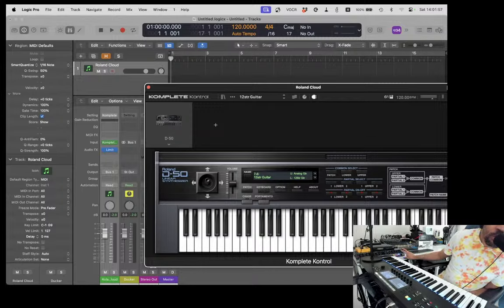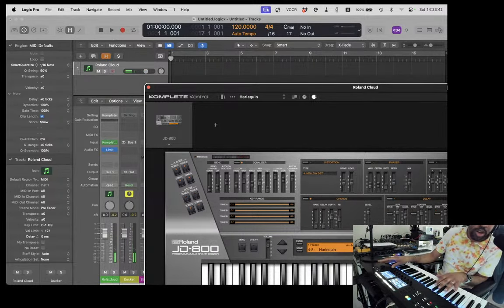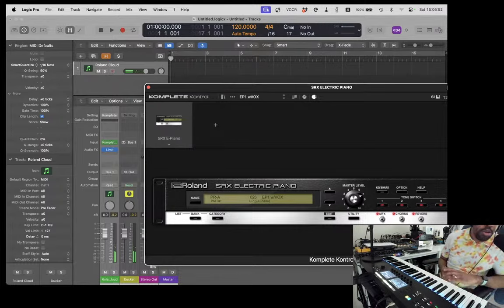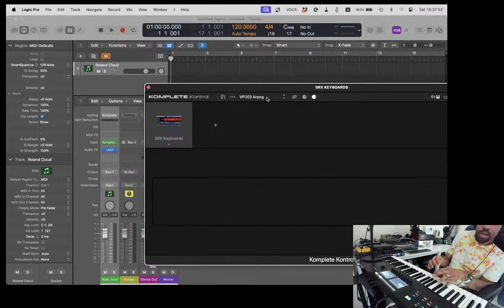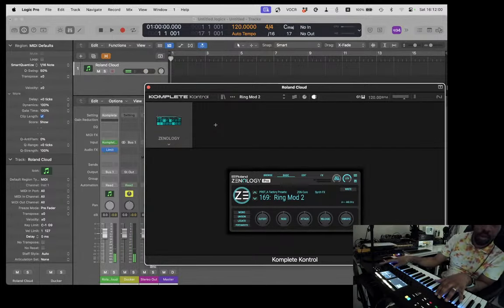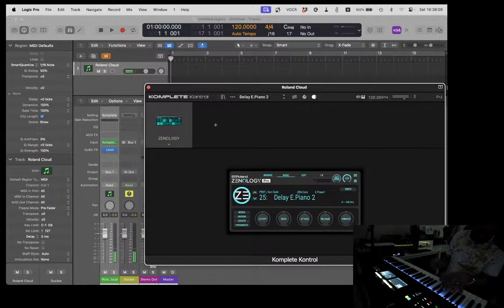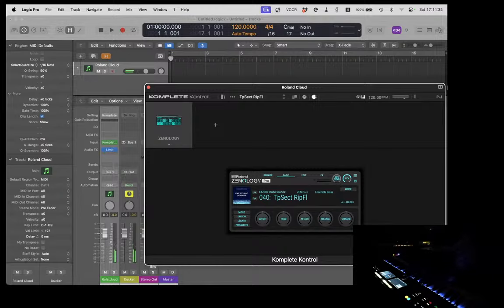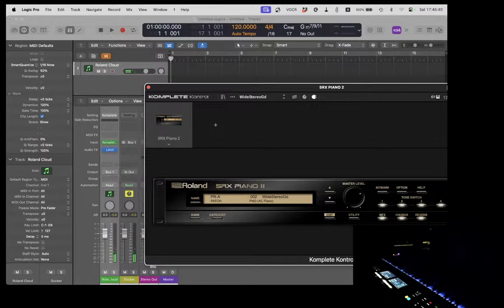Is this thing on? (Roland Cloud)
A series in which I explore whatever sounds interest me (and you) at this moment.
Today: Roland Cloud.

Sounds of past, present and future.
Yours in minutes.
Use over 50 Roland virtual instruments. Embrace the future with ZENOLOGY. Share your sounds across software and hardware with the ZEN-Core Synthesis System. And keep your music fresh with genre-specific patches, patterns, and sound packs.